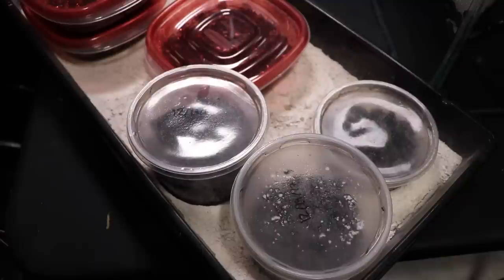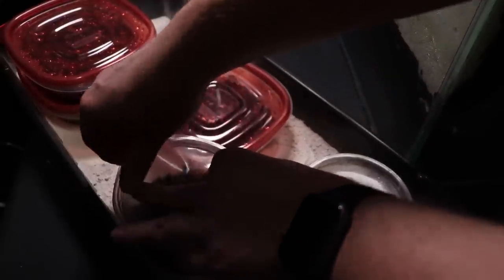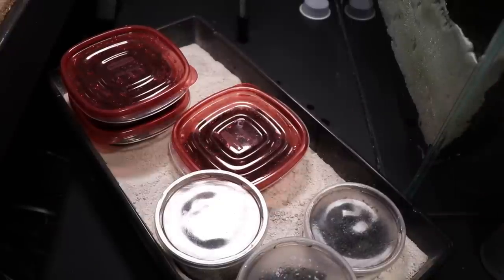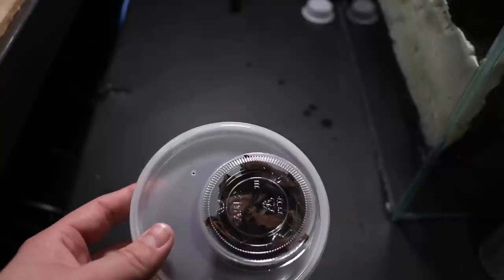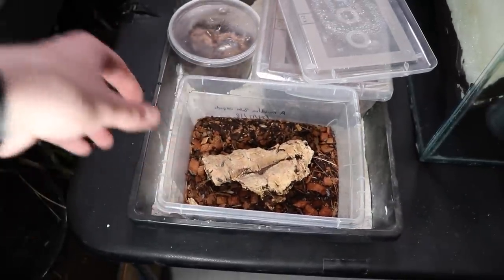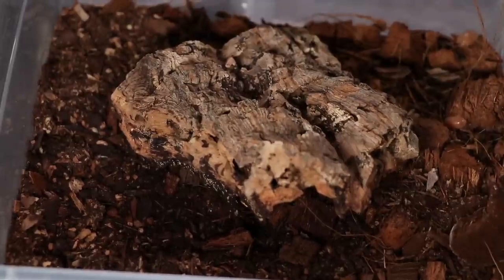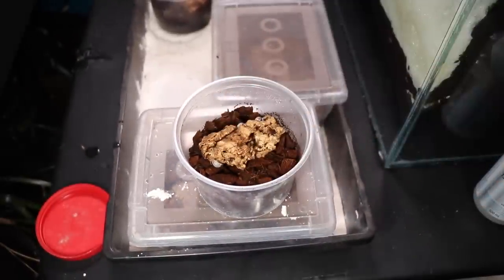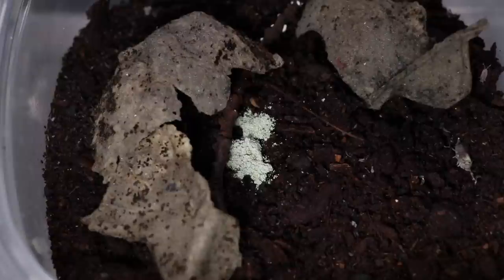ISOPOD COLLECTION!! (My vivarium clean up crew)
A tour of my isopod collection and showing up my springtails as well! My vivarium clean-up crew needs to be looked after! Let's get the tour.